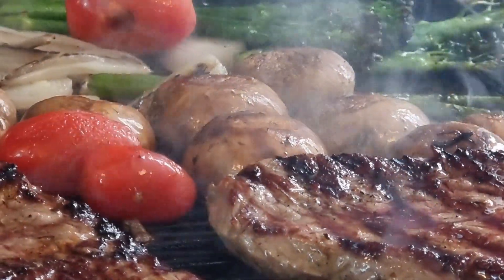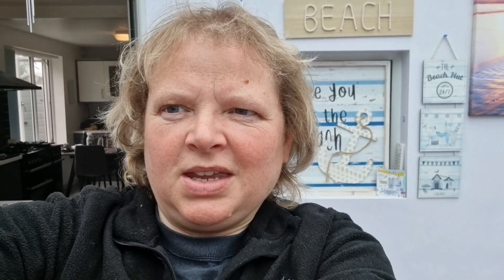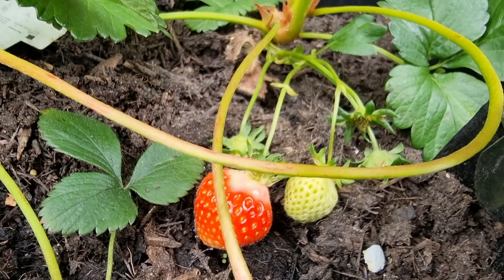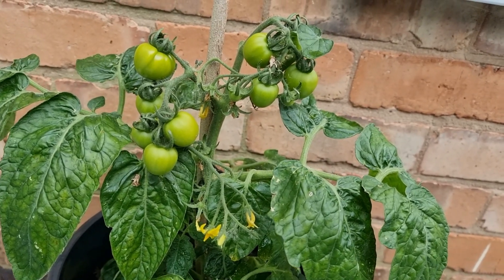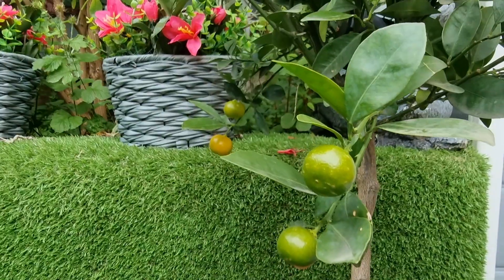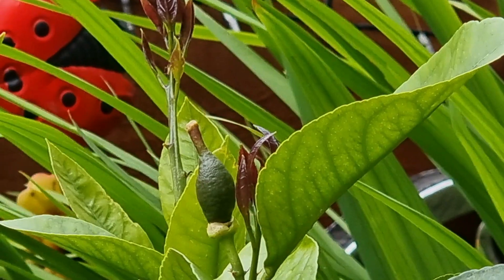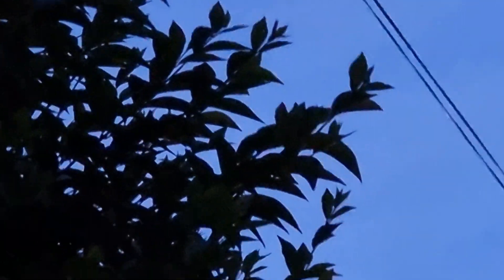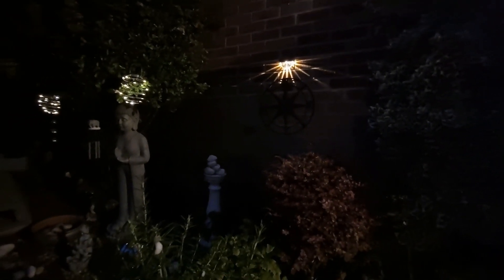06 06 24 The ever growing garden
This is a life project for the year 2024. It's purpose is to capture my daily life to preserve for my family and future generations. It will also serve as a timepiece of the year 2024. I will record the fun, the beauty, the adventure and the mundane. This is part experiment and part documentation.
Any copyright music that appears as background is not intentional, I cannot live my life in silence and music plays a major part in my daily existence.